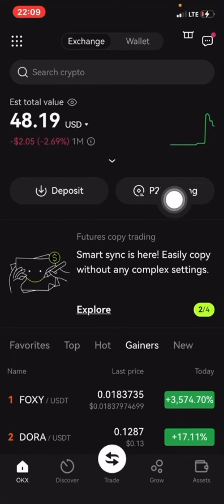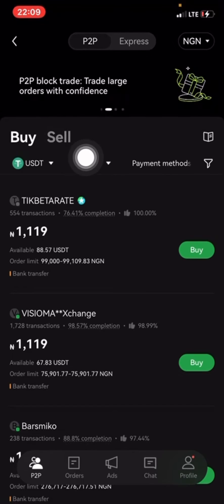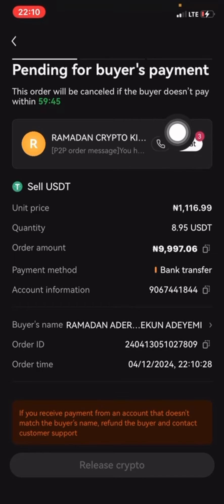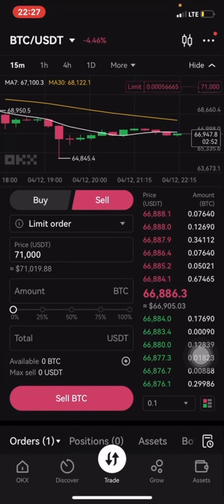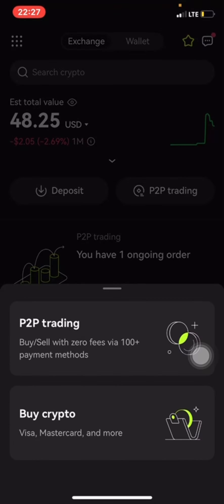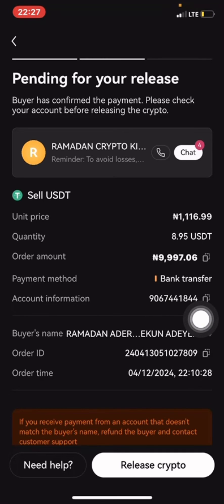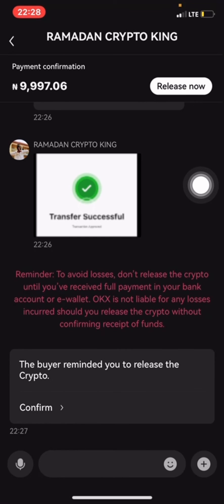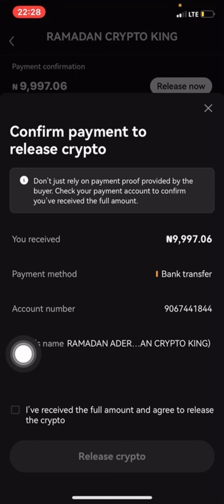OKX How to Withdraw Money from OKX to Nigeria Bank Account - Step by Step Tutorial tutorial #2024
Easy guide on how to withdraw money from OKX to Nigeria bank account. Steps by step guide.